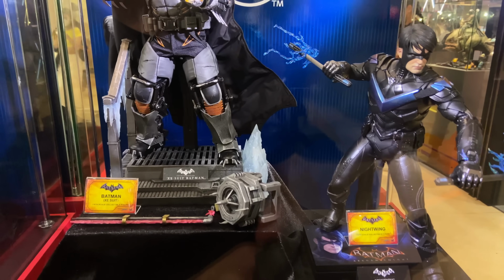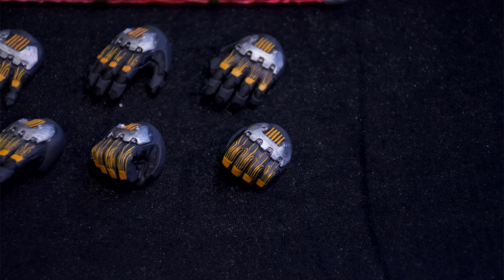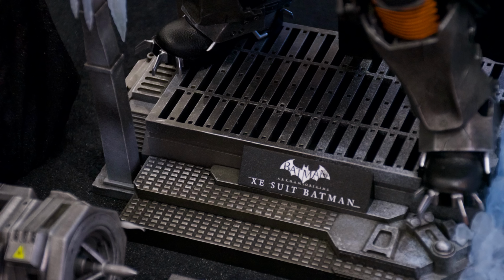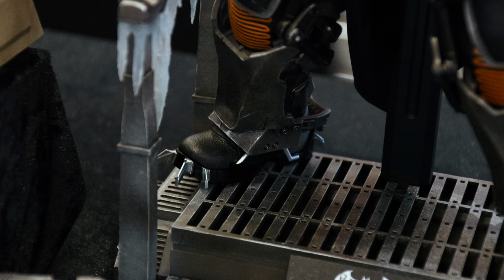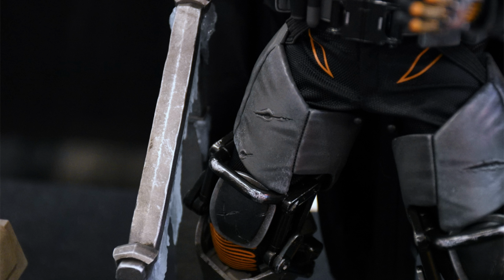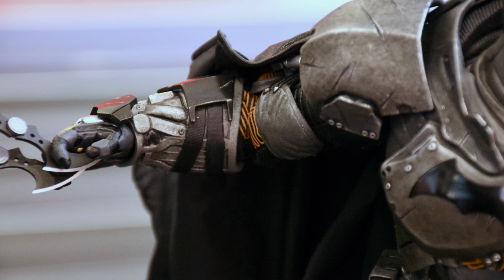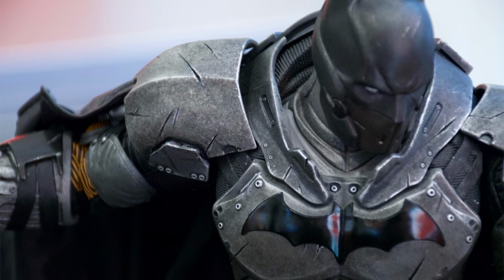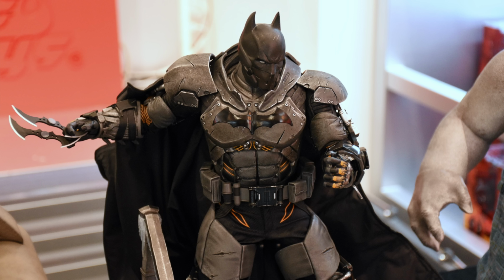Hot Toys Batman Arkham Origins XE Suit - Figure Preview Episode 115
Hot Toys XE Suit Batman Arkham Origins Secret Base Advanced Figure Preview Video!  @Hot Toys Official doing amazing work as usual!